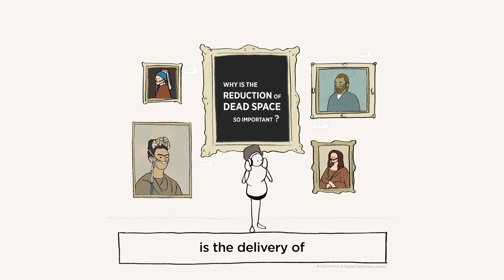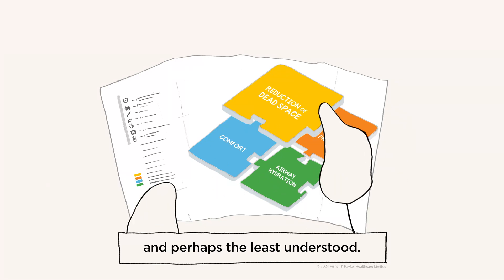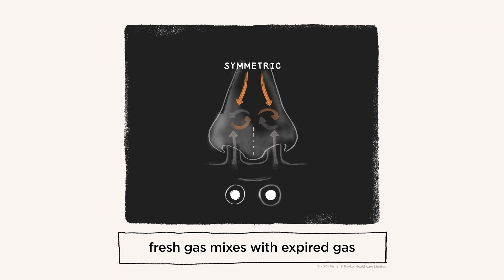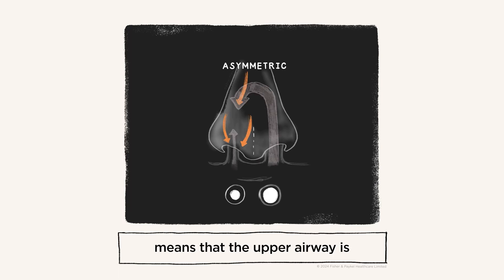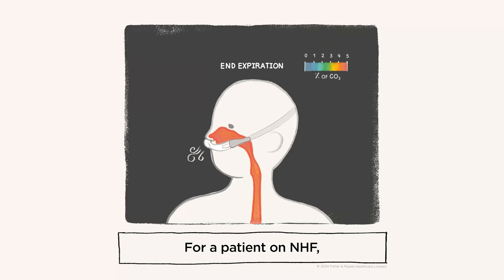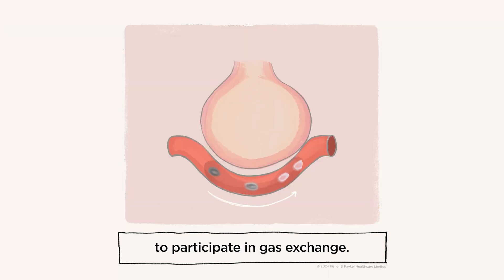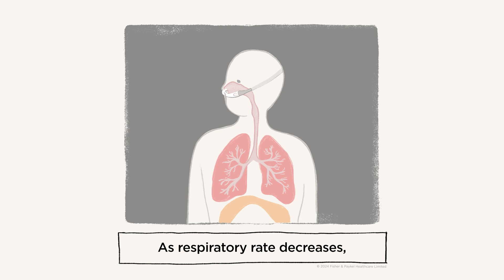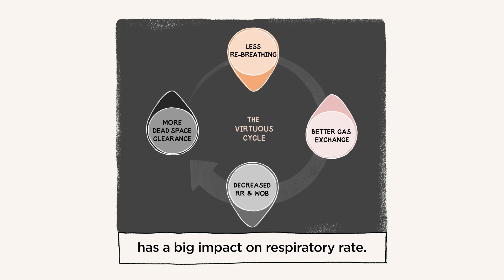Why is the reduction of dead space so important?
F&P Micro Moments - High Flow Series

Learn about one of the least understood Nasal High Flow Mechanisms of Action - Reduction of Dead space.